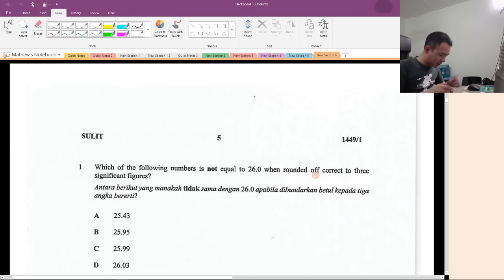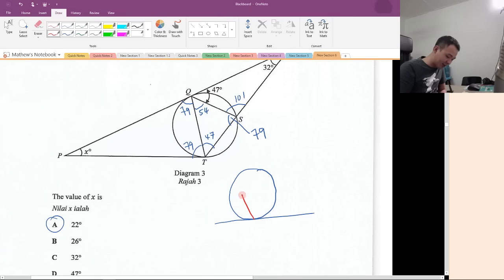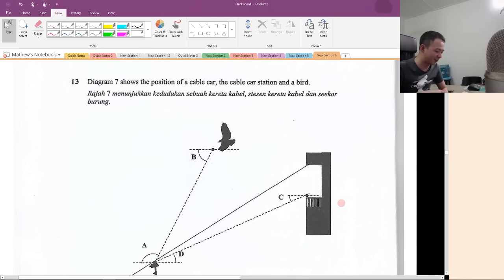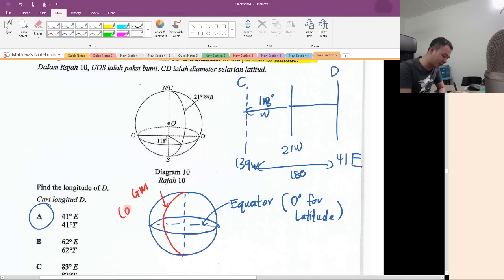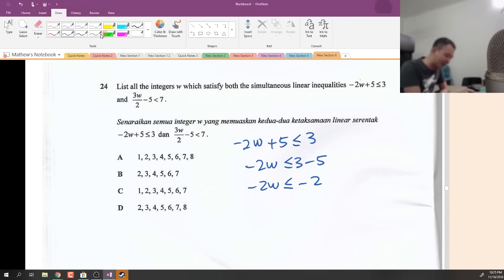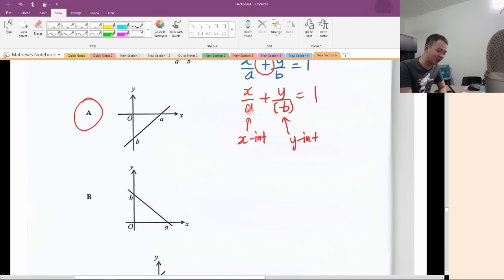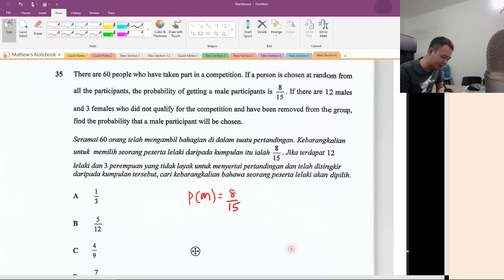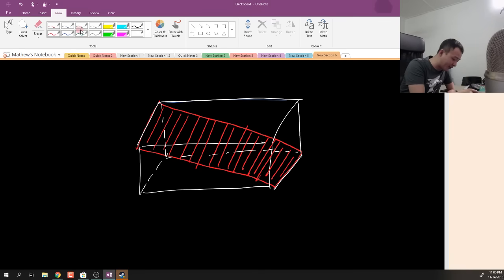SPM Modern Math - MRSM 2018 - Paper 1 discussion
live discussion of paper 2018 of MRSM